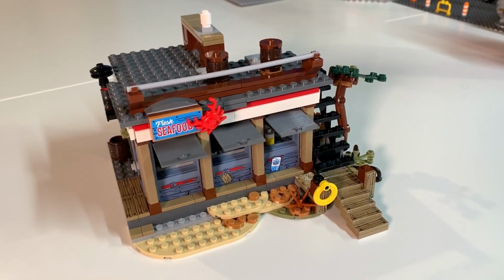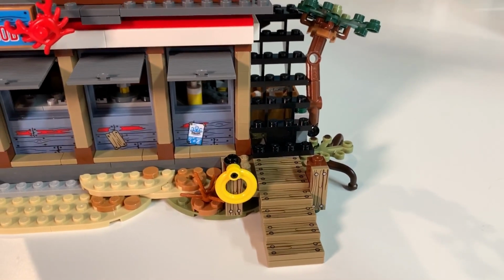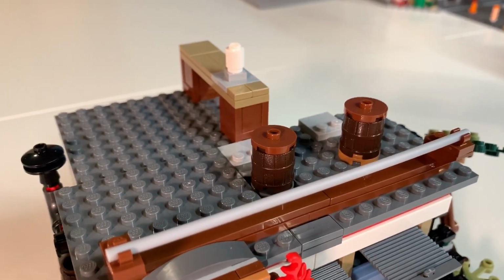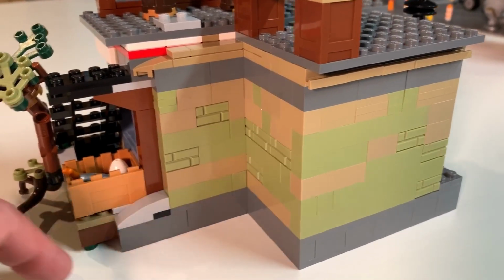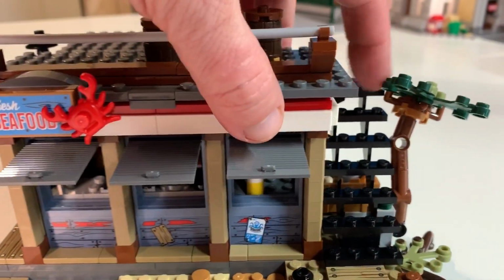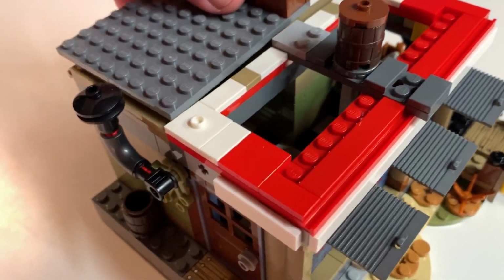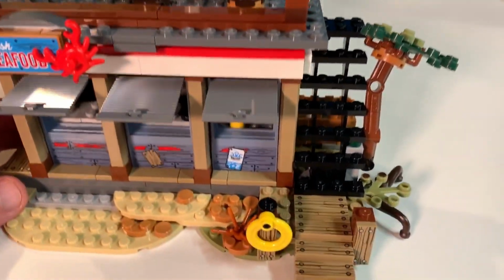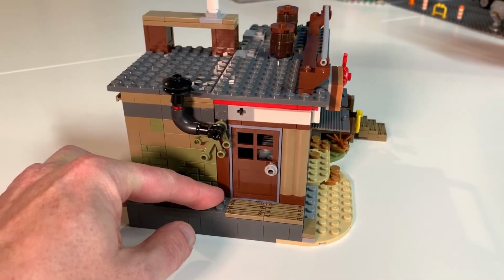Lego Hidden Side Shrimp Shack MOC Modification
I modify the LEGO Hidden Side Shrimp Shack to give it walls, a bigger kitchen and some more detail.

**DrMcBrick is a proud member of the BrickTubers Network featuring some of the newest and most innovative and creative Lego enthusiasts.  Check all of them out at: